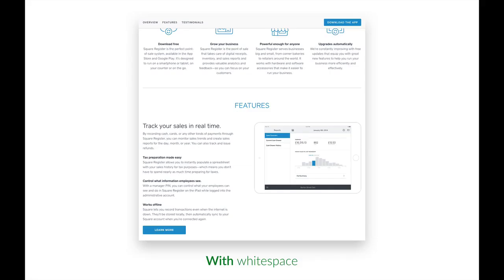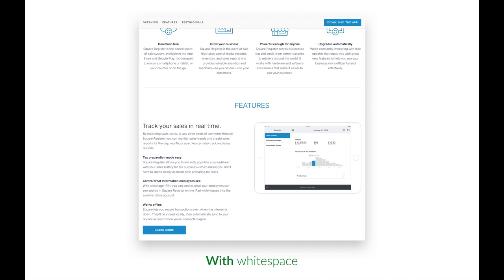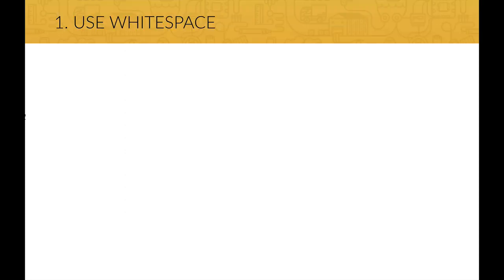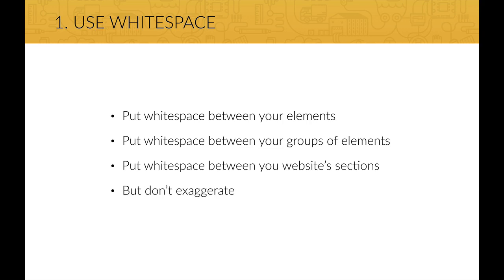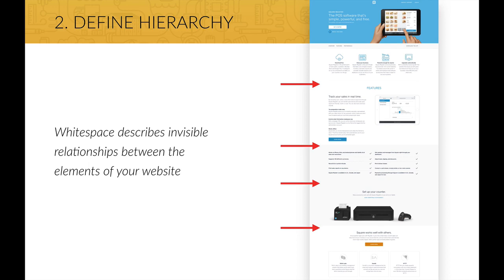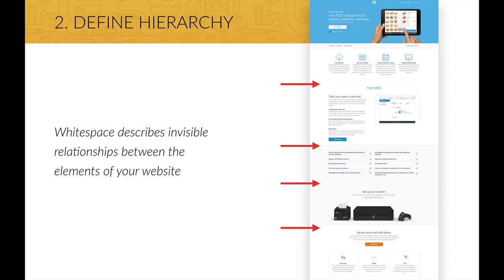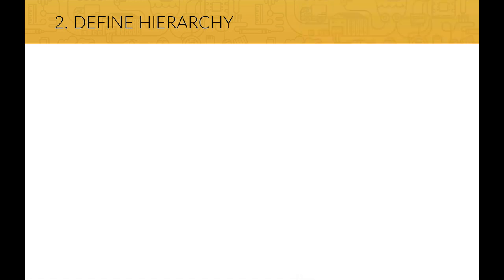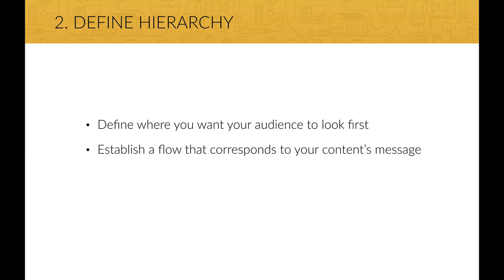7 Spacing and layout